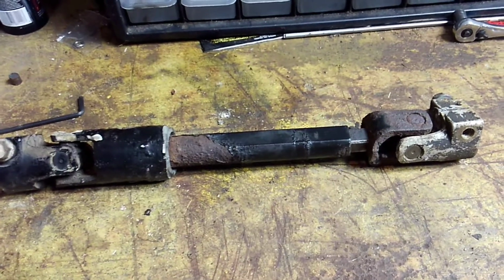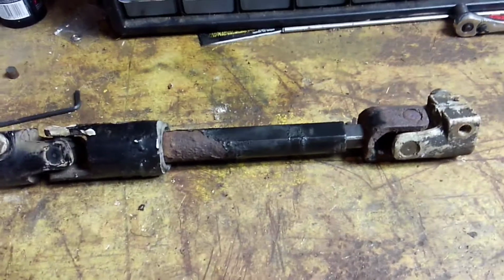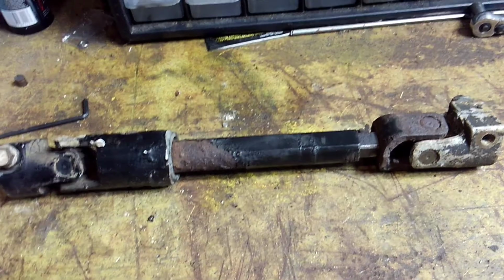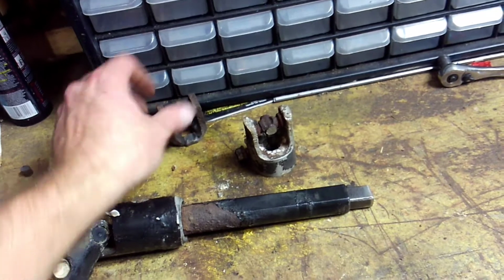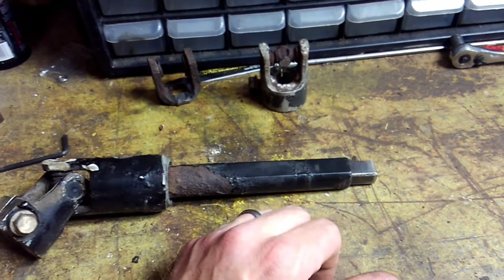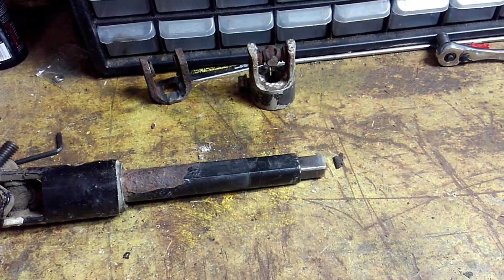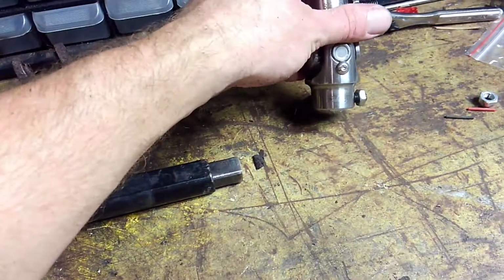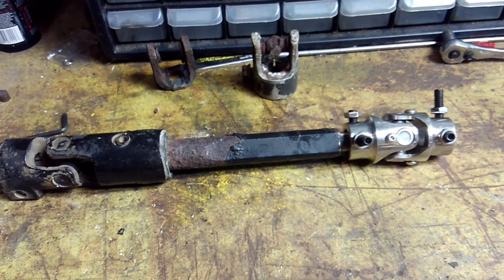Obsolete Dodge Dakota steering shaft fix.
How to repair a 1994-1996 Dodge Dakota steering shaft. Or not.